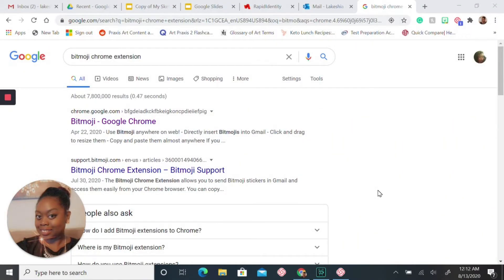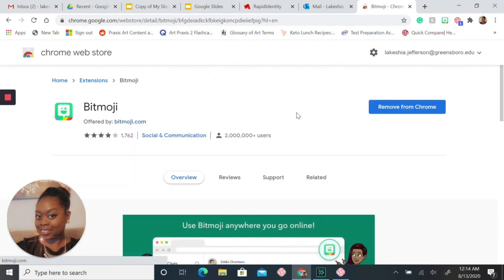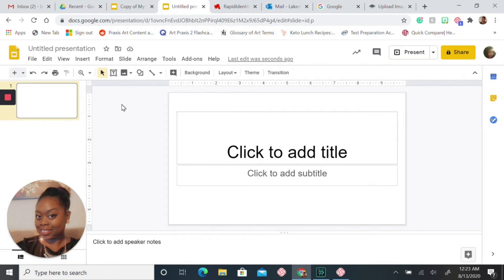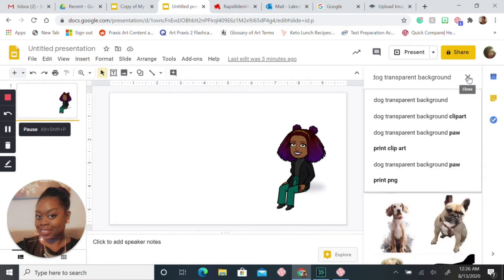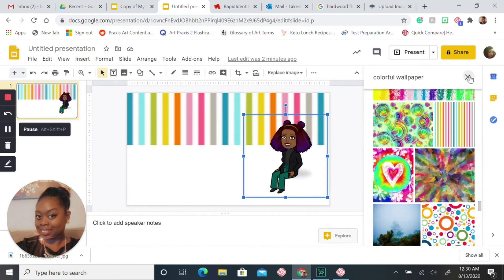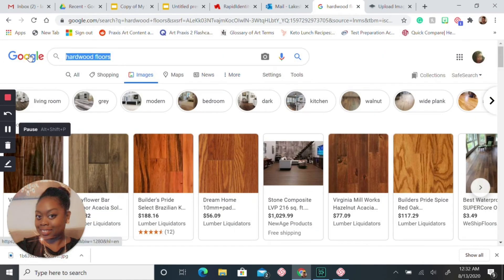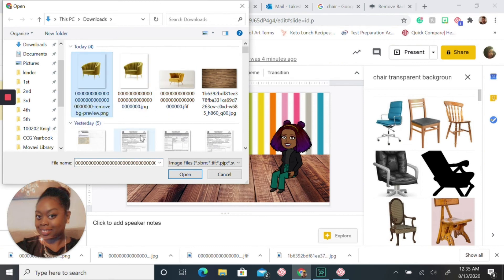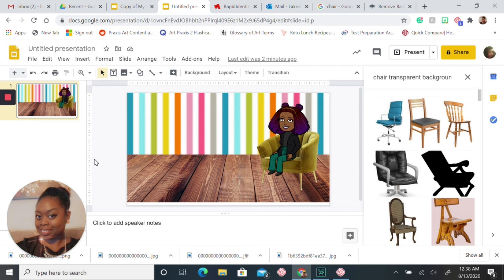bitmoji classroom tutorial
Steps on how to create a bitmoji classroom. Enjoy!